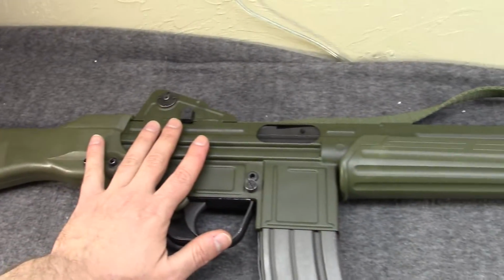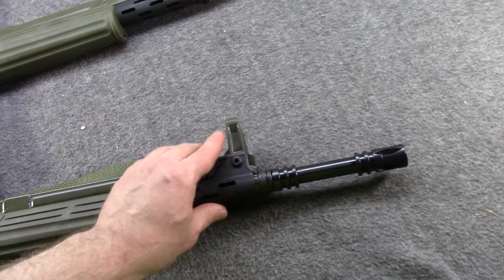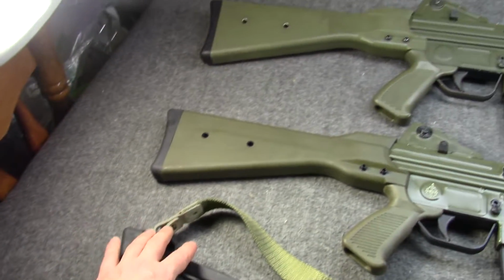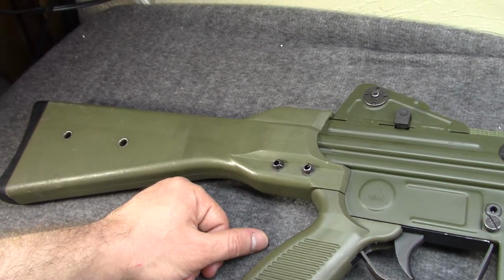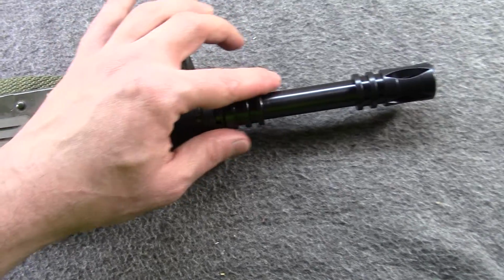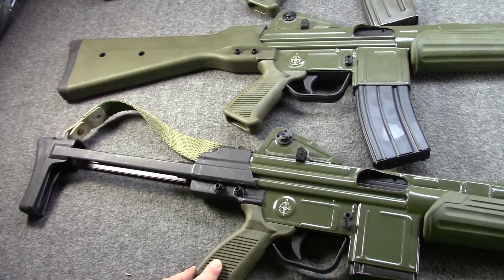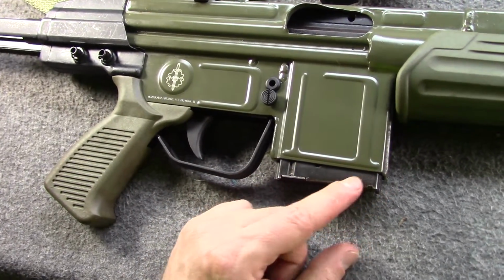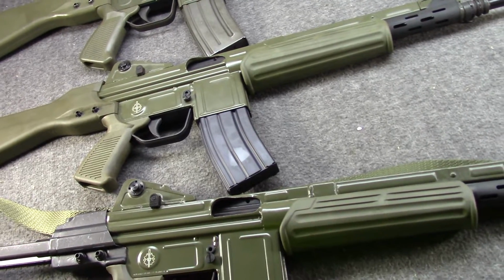HMG vs MCM & CETME L Rifle vs LC Carbine (Mishaco Channel Preview)